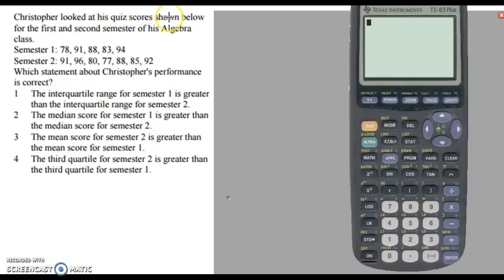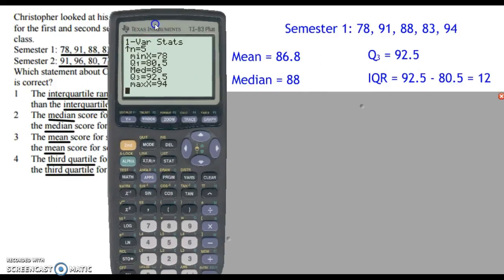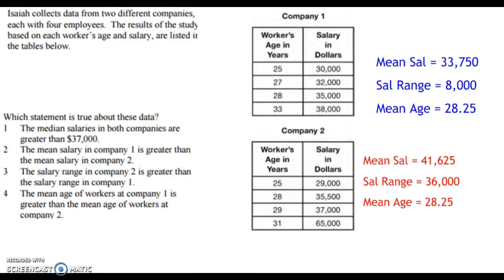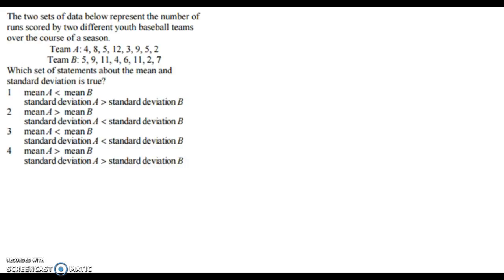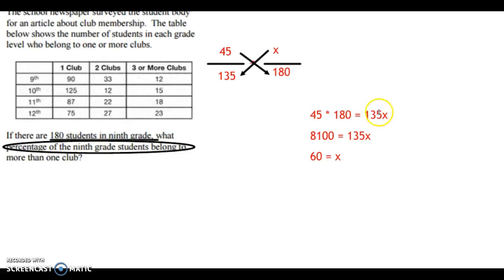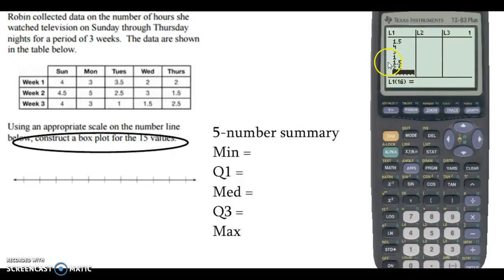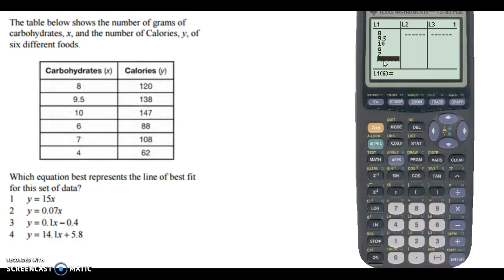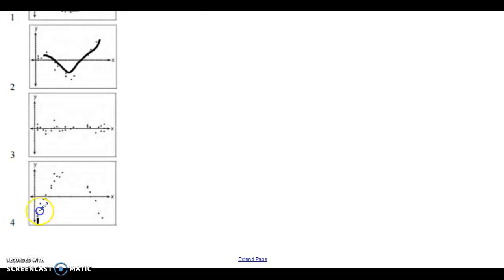CCA - Statistics Practice Problems